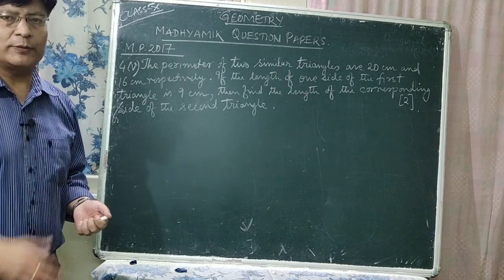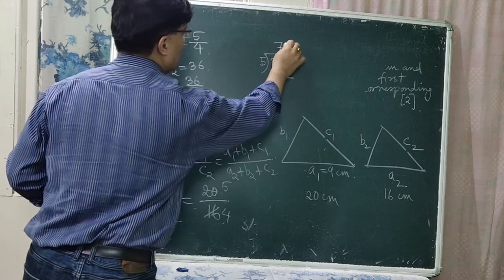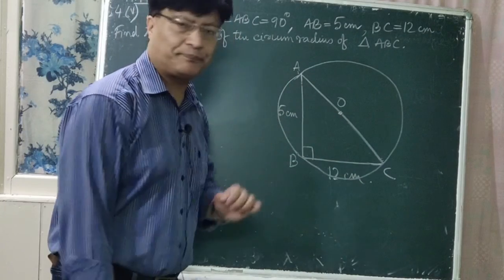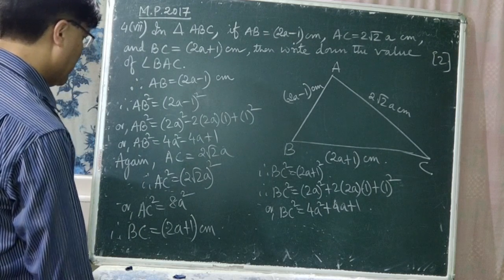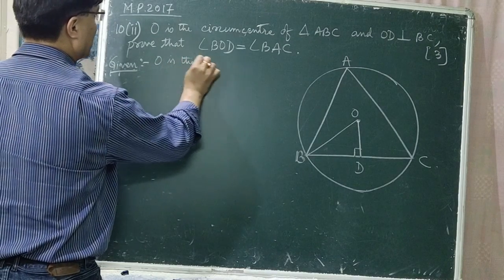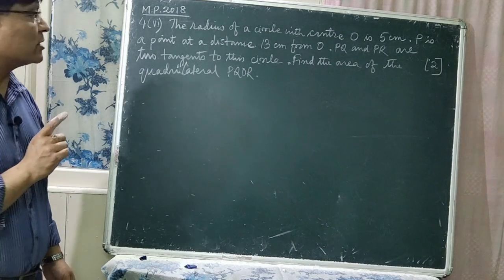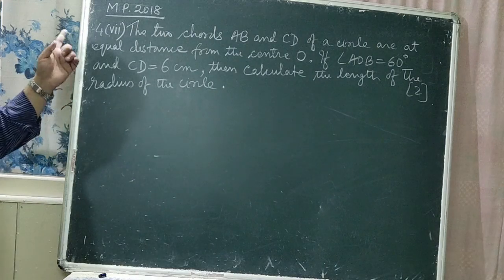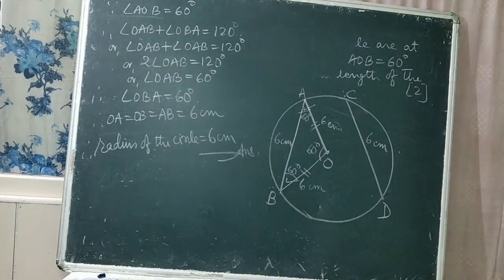Class X Maths, Part-6, Topic-"GEOMETRY" by Sailendra Pradhan PRHS Kurseong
Problems done from previous years Madhyamik Question Papers